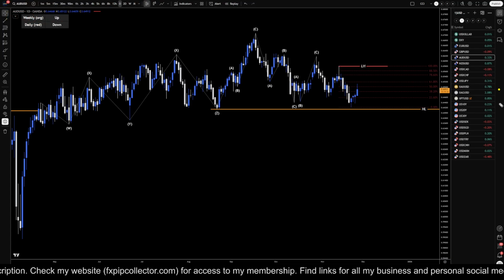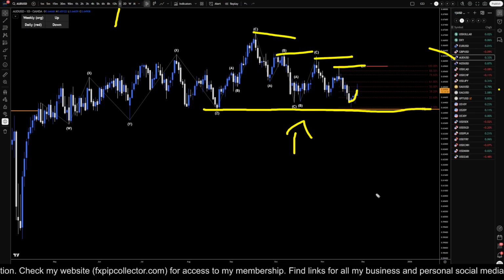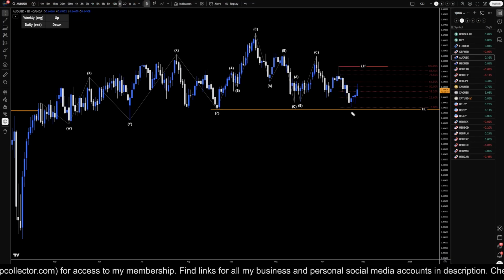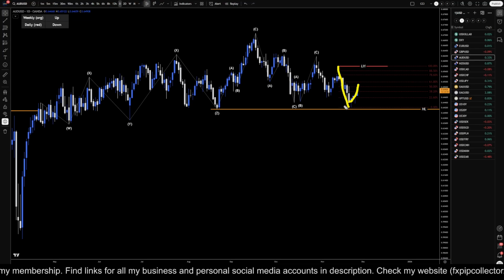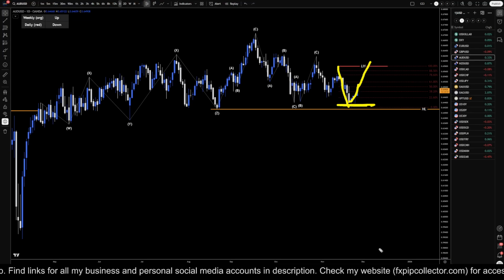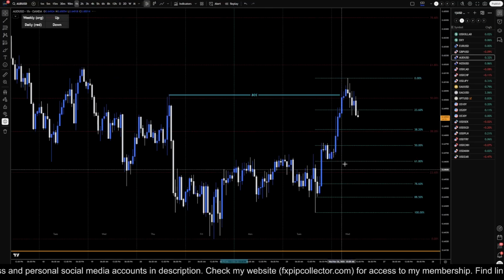AUDUSD Forecast and Technical Analysis for November 26, 2025